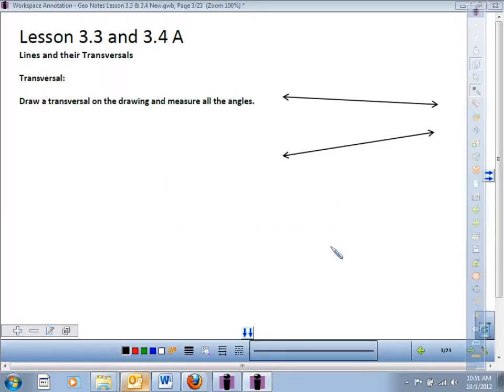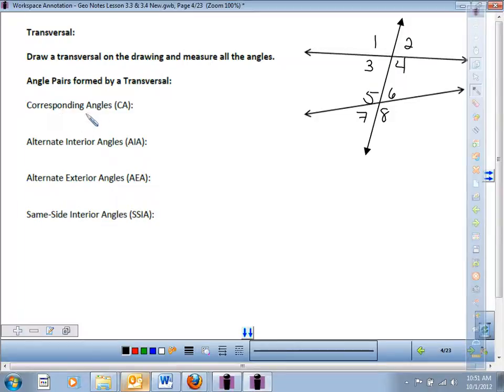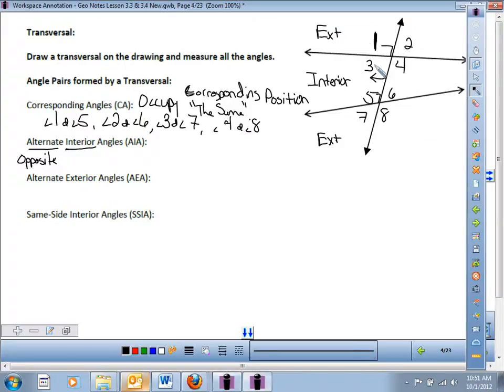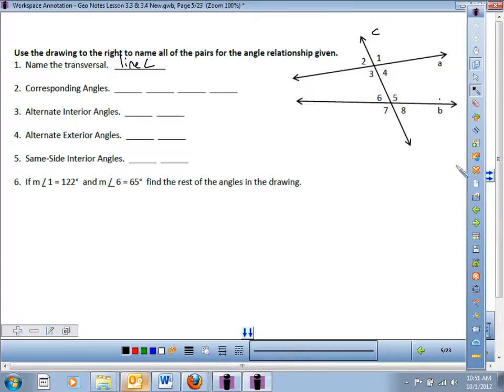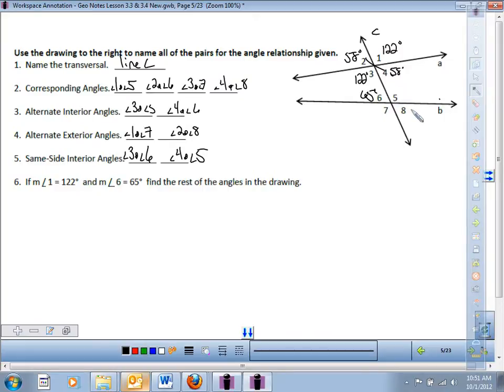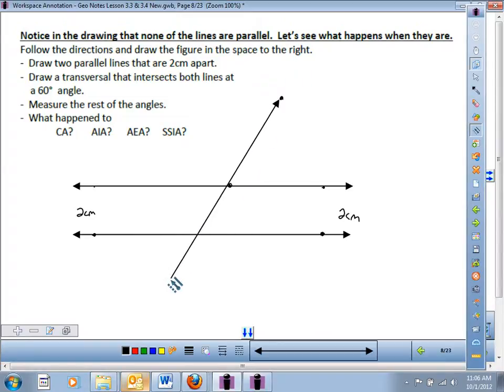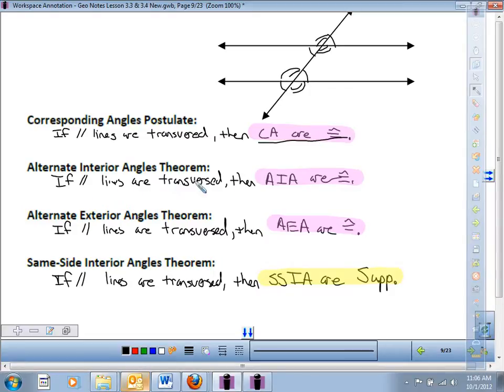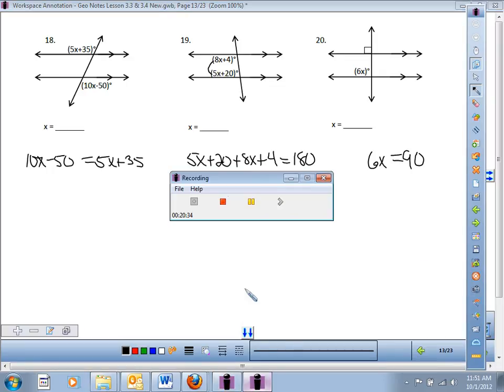Geo 3-2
Day 4